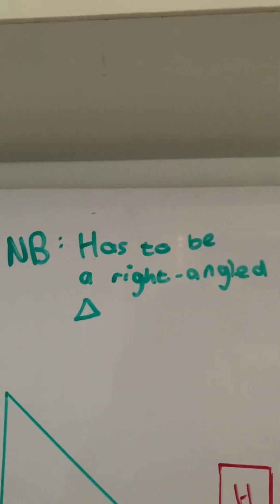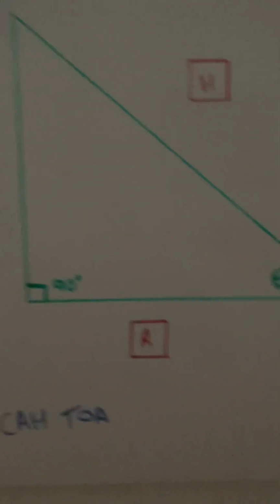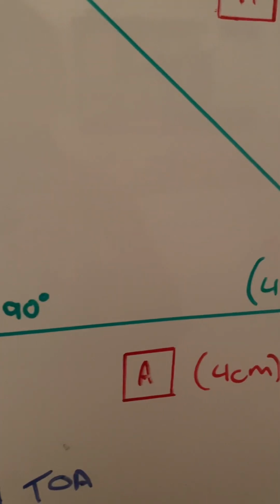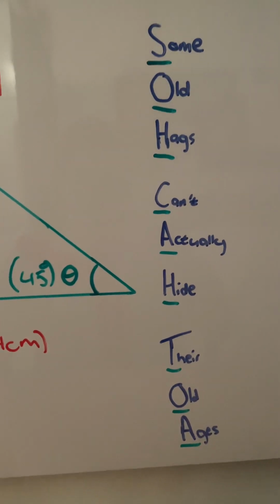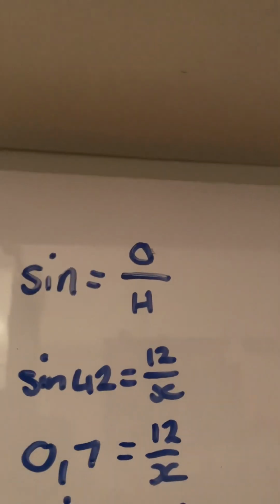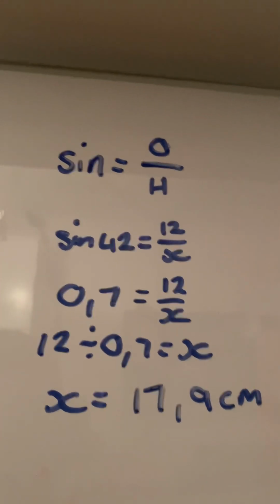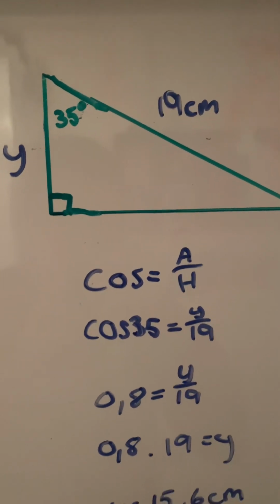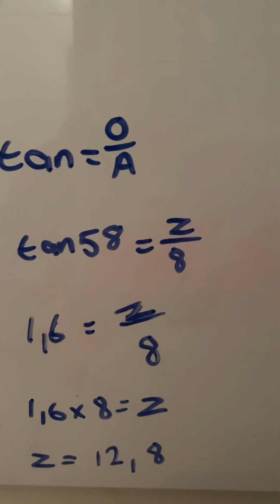27 February 2024